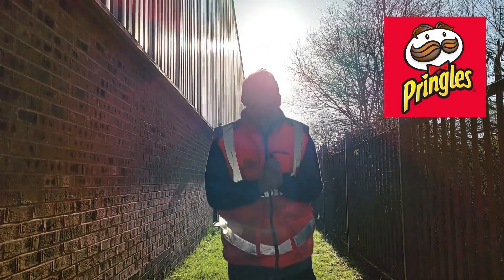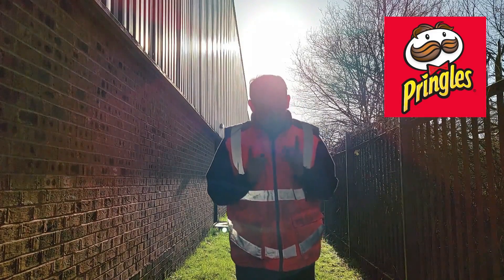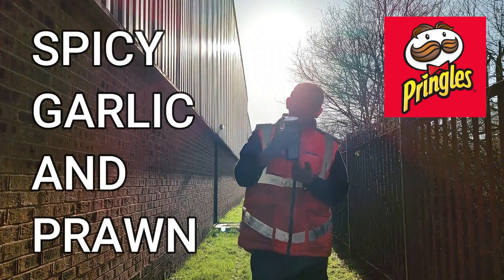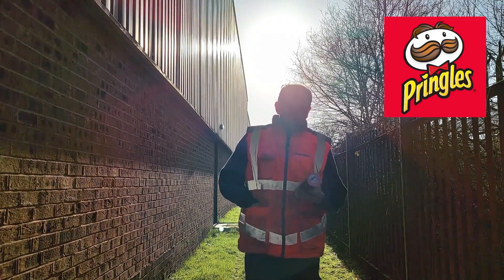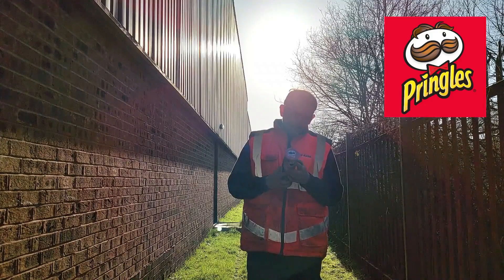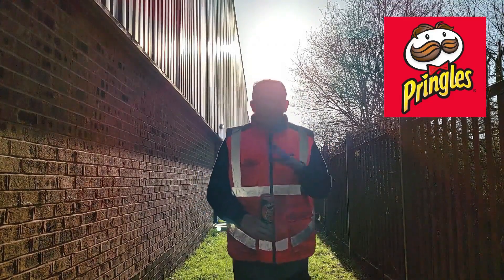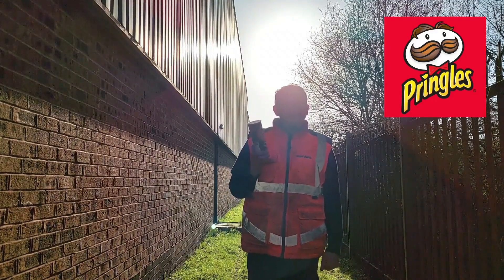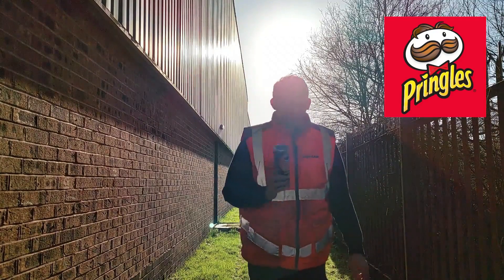Pringles SPICY Garlic & Prawn Review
Here is my review of pringles SPICY garlic and prawn flavour ENJOY